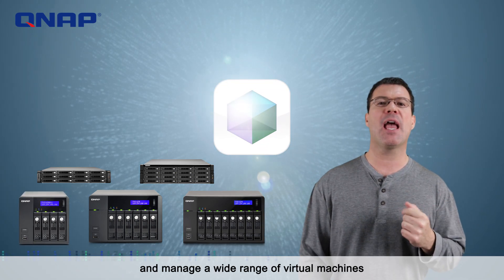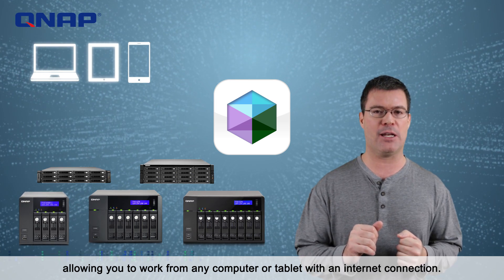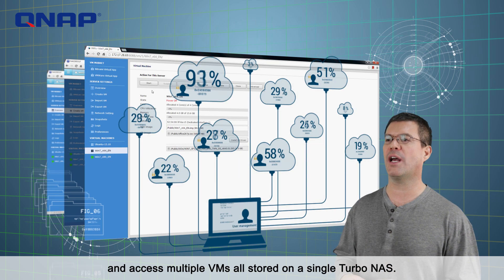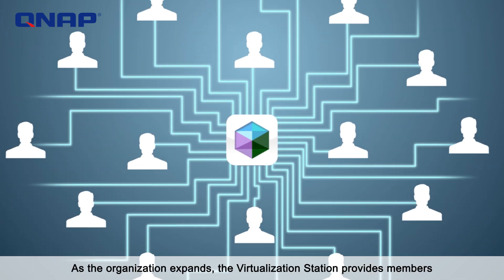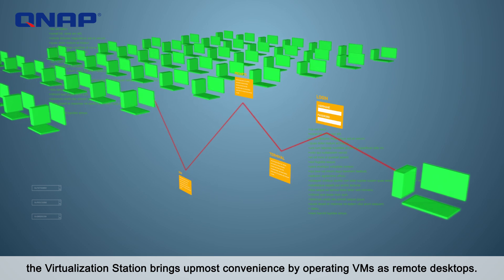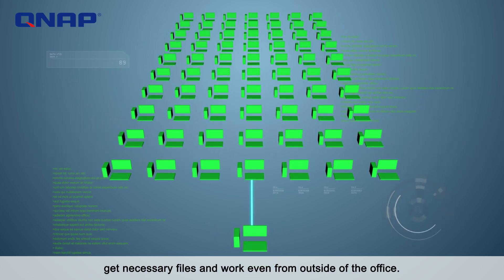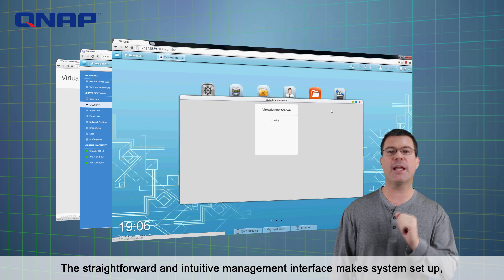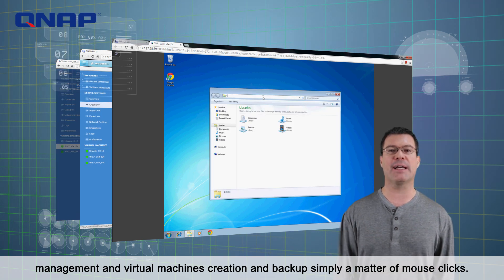QNAP Virtualization Station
The Virtualization Station is composed of a QNAP NAS and Virtualization technology and turns the QNAP NAS into an appliance server. The Virtualization Station provides you to create or import/export virtual machines on QNAP Turbo NAS and supports different operating systems of virtual machines such as Windows, Linux and UNIX.